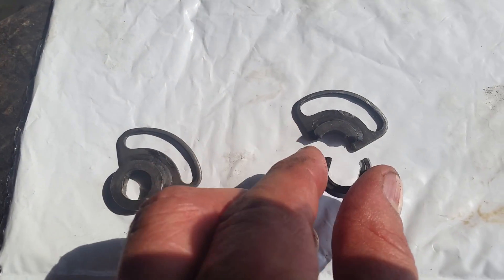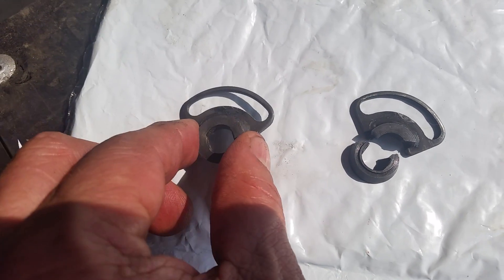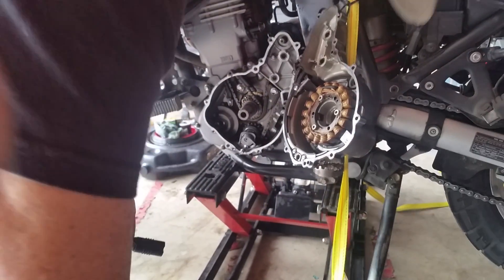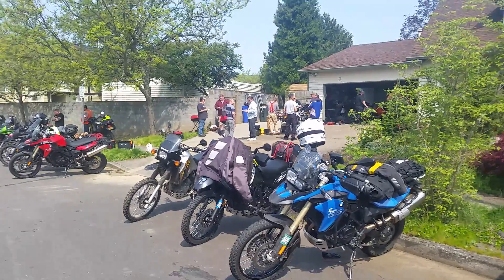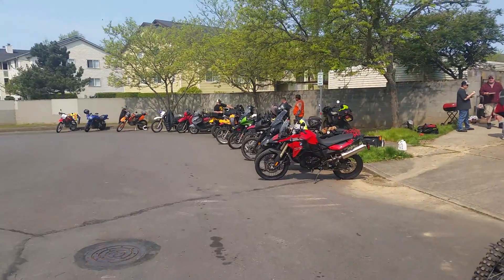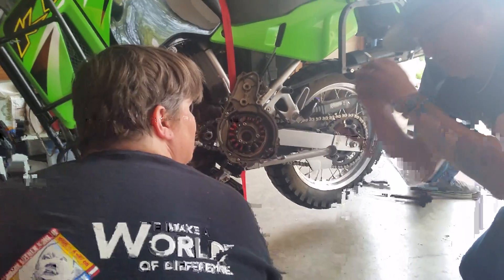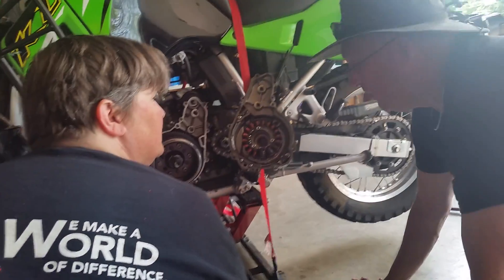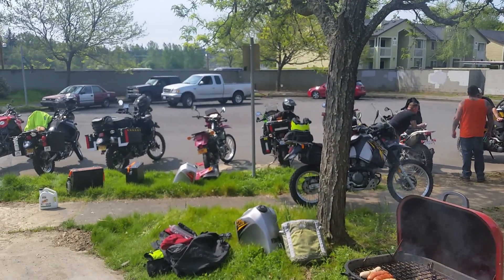Motorcycle Tech day, we joined with others for a day of repairs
I joined with others for a day of repairs, in my case the Dohickey in my 2007 KLR, which turns out to be broken.  If this weak part breaks the parks fly into your gears.  called the "Balance Chain adjuster"